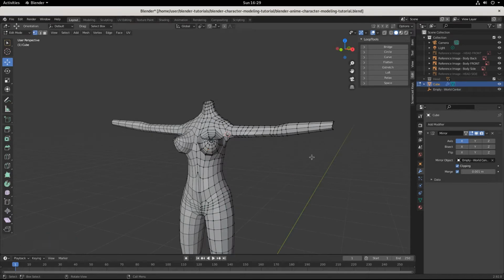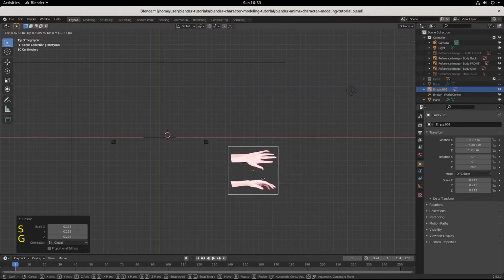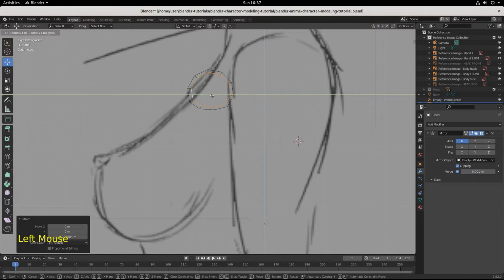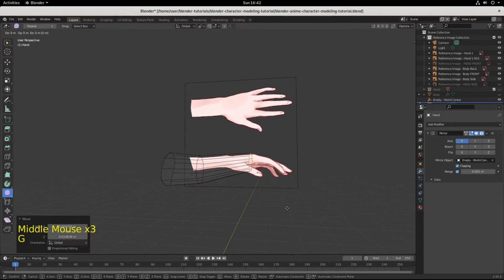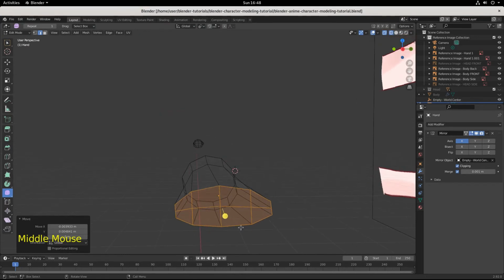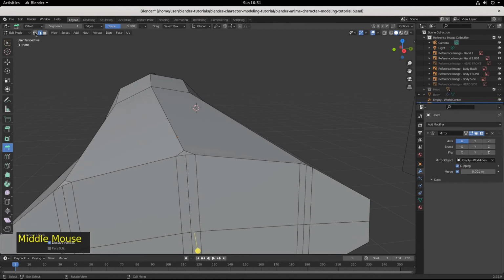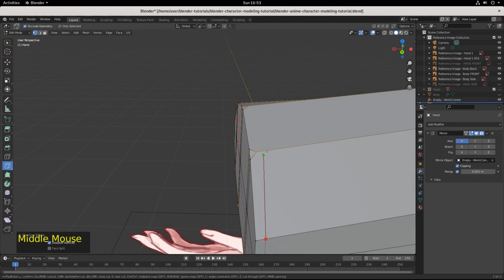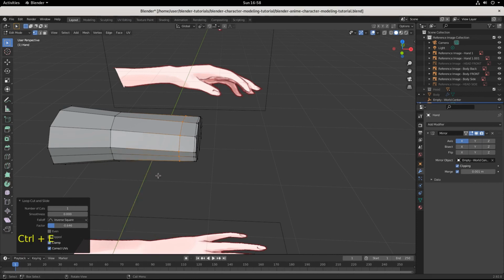Blender Tutorial — Character Modeling Part 22 [Wrist]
Part 22 in the Blender Character Modeling Tutorial Series for Beginners:
Continuing to build out our basemesh, today we build out the wrist.
As always, we try to make it as easy-to-follow as possible and go super slow, so hop on over into Blender and let's get crackin.